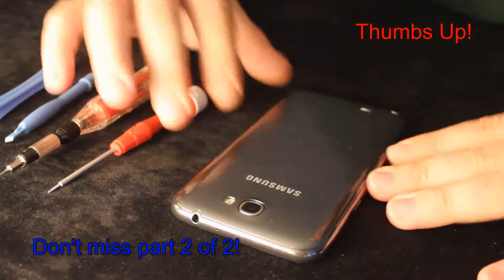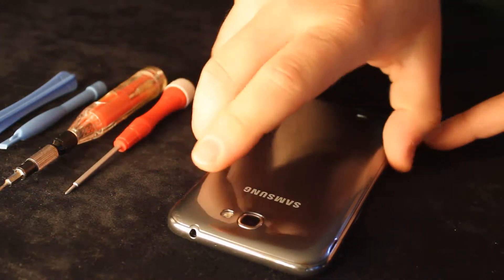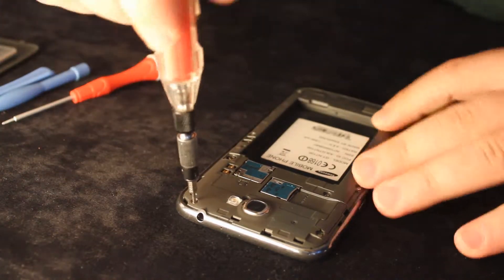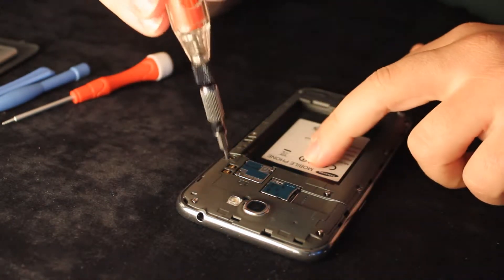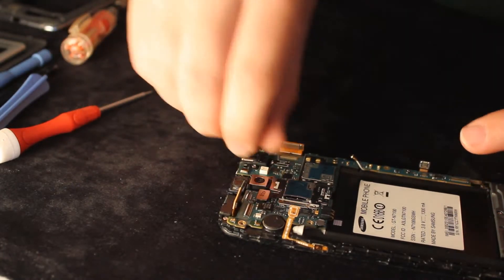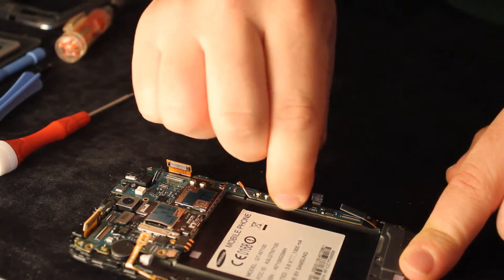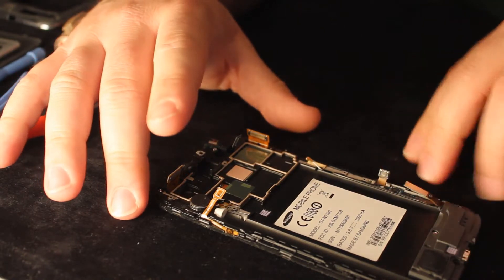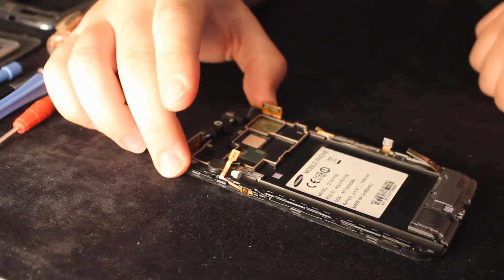Samsung Galaxy Note 2 N7100 - How to Disassembly and Assembly - Part 1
In this video i show you how to Disassembly a Samsung Galaxy Note 2, to swap the motherboard to another device...